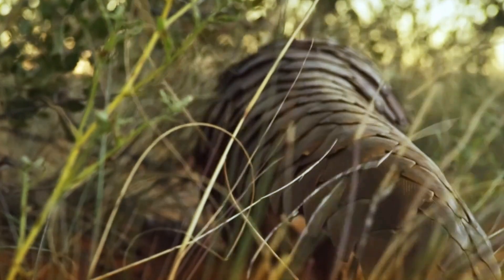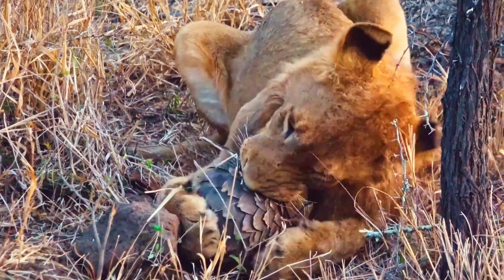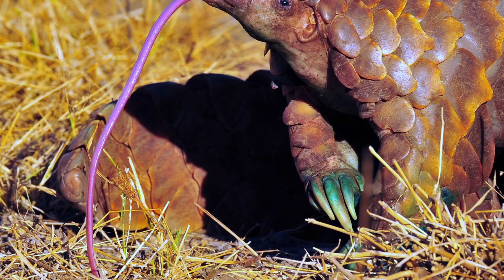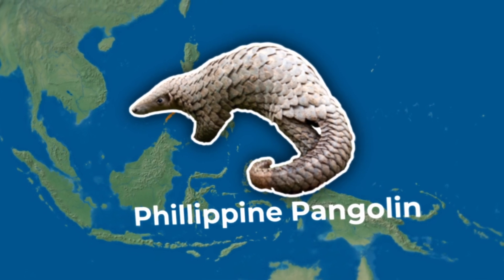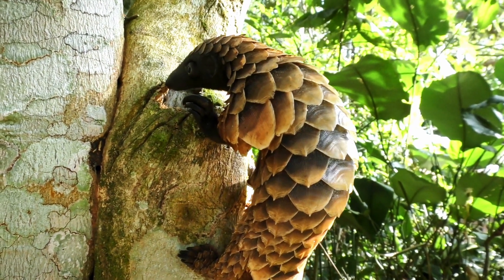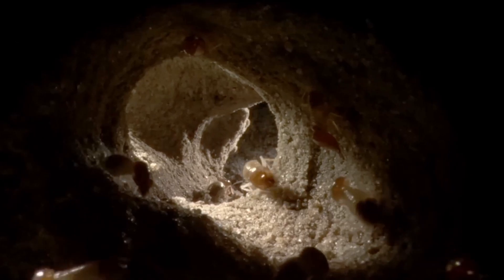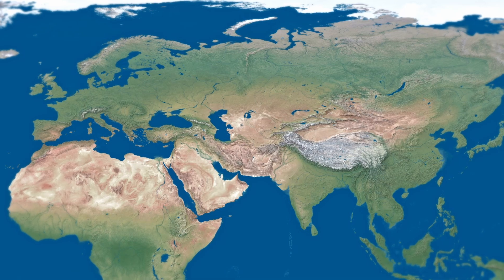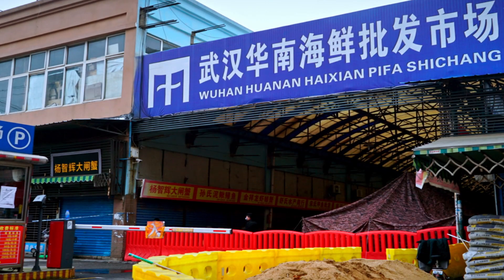The Genius Design Of The Pangolin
No creature has defences as strong as this scaly animal